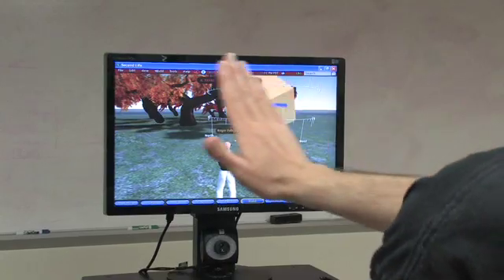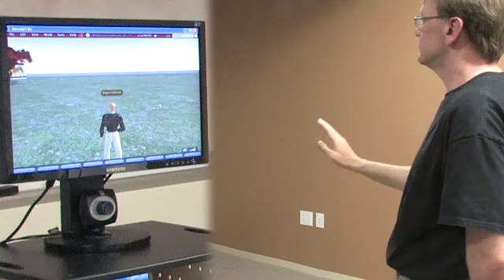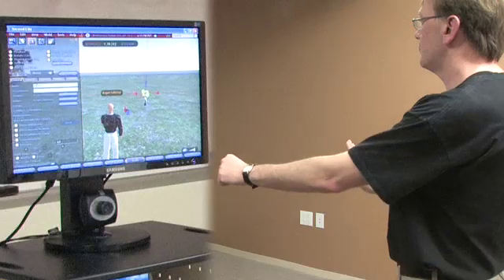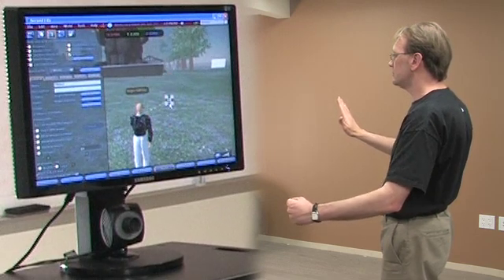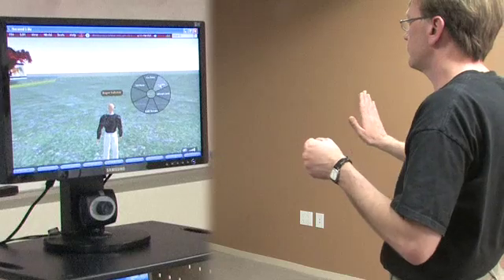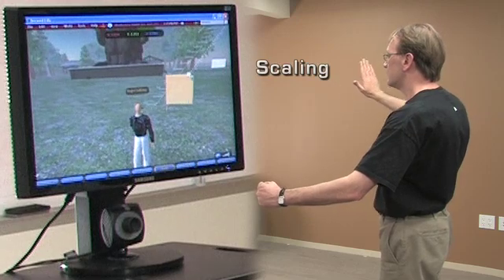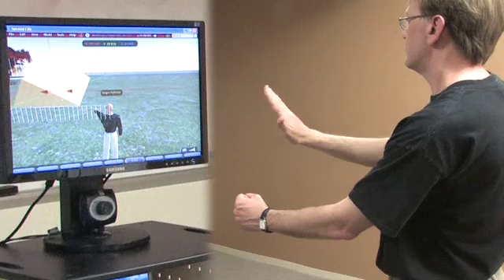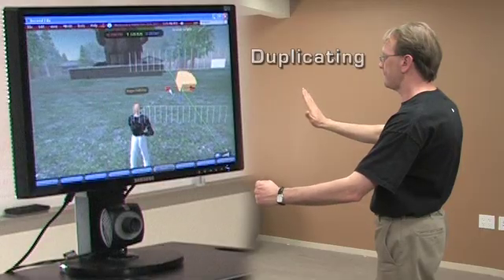Hands Free 3D: Second Life Object Editing Demo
We've done some experiments over here at Kapor Enterprises using 3D cameras to control virtual worlds like Second Life.

Mitch Kapor and Philippe Bossut designed a prototypical interface that demonstrates the possibilities for operating Second Life "hands free" without a mouse or keyboard. To make this work, they modified the open source Second Life client to support the camera as an input device.

This new prototype was made possible through the use of a 3D Camera designed by 3DV Systems. The camera is very similar to a webcam, but also captures the depth of all the objects in its view. Our prototype is still very experimental: we haven't made the code or executable available and the cameras aren't available yet anyway.

For the moment, our objective is to explore the possibilities for these new types of devices. We believe that these cameras will eventually make interacting with Virtual Worlds as comfortable as using a webcam. This will ultimately broaden the appeal of Virtual Worlds by allowing new ways of online expression. It may also attract people who find the current gaming interface too hard to handle.

Produced by KEI Creative:

Eric Wong
Sean Aquino
Trevor Parham

Music track,'Identity of Self' by

hisboyelroy